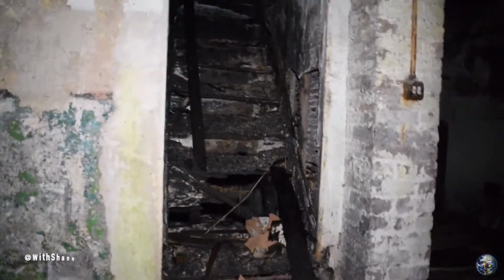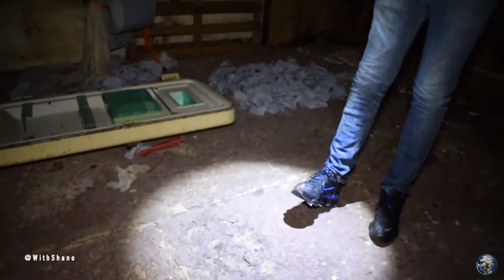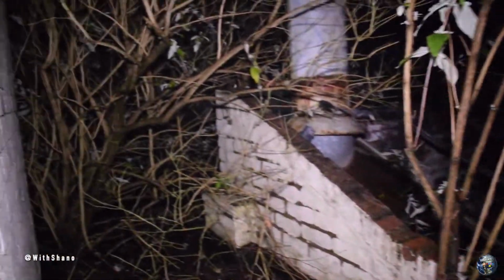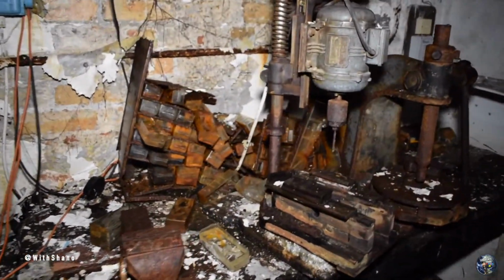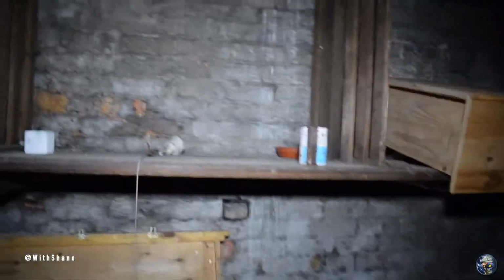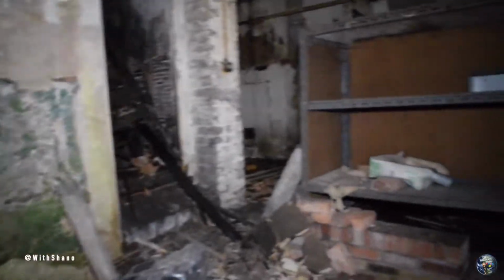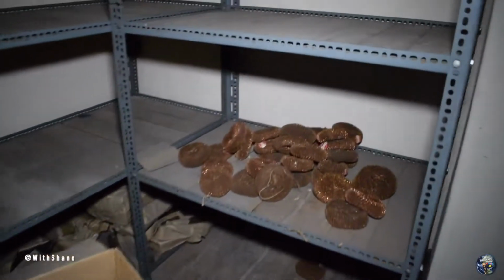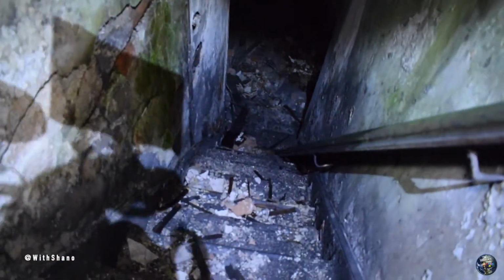Abandoned G Yorke & sons - broom street works - abandoned places - Explore With Shano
All photos and reels of this explore are on the Facebook page. Also checkout TikTok for other content.

I do not give out locations so please don't ask as this protects the locations from vandals and thieves. I always take care and show respect to every location that I enter and I’m only there to document what i see in live so you the viewer can experience what i experience whilst on these explores in realtime.